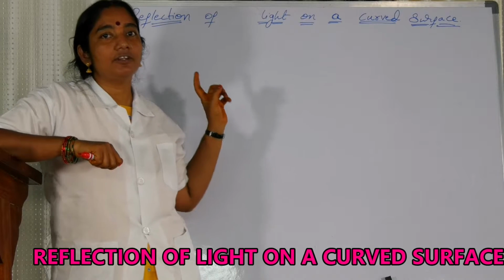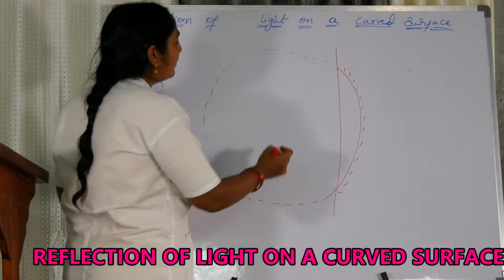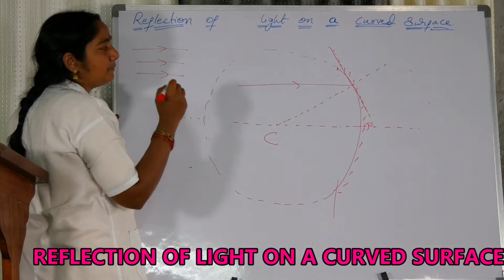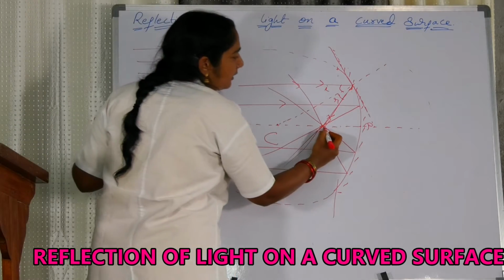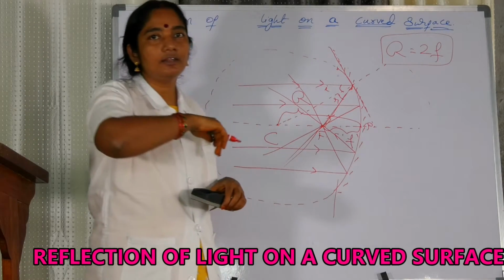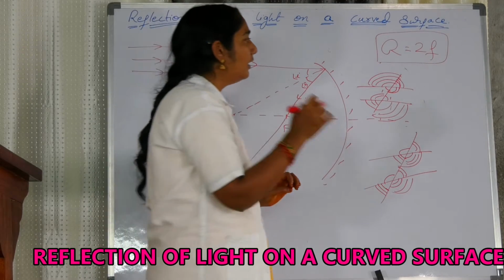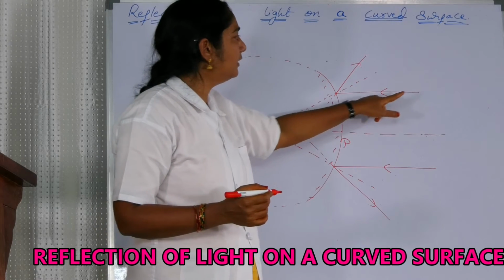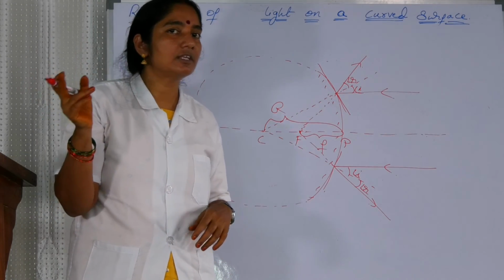REFLECTION OF LIGHT ON A CURVED SURFACE (10th class)